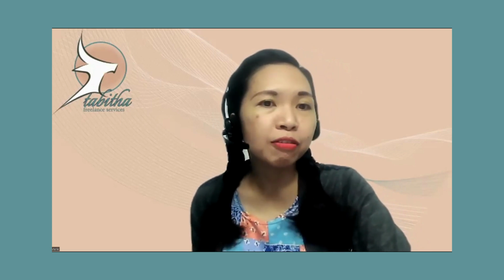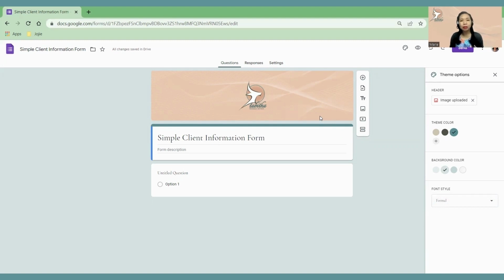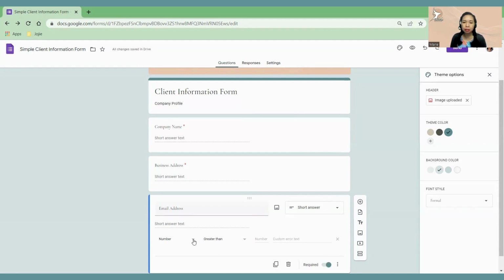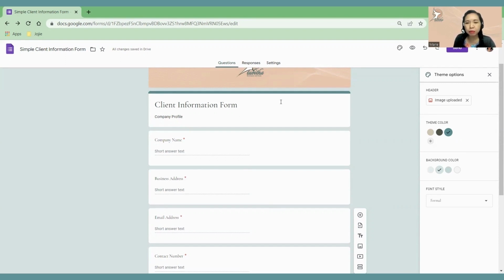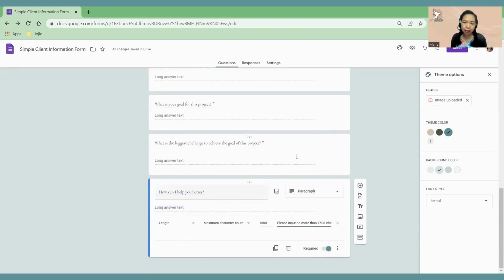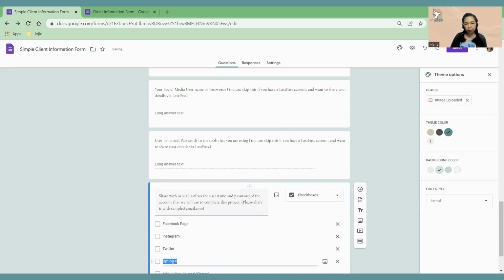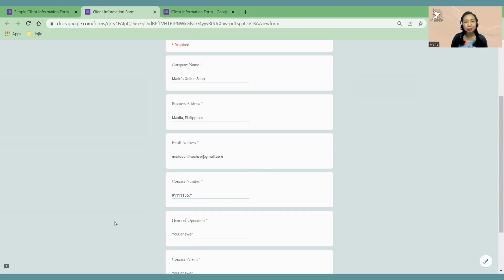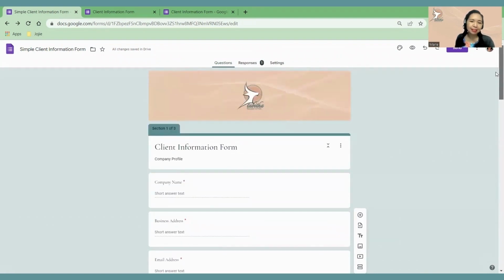Create a Client Information Form Using Google Forms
Hi Virtual Buddies, 🤗

In this video, I'll show you how to use Google Forms to create a simple Client Information Form.

This will be useful for us freelancers if we want to get to know our clients better and devise a strategy to help them reach their goals.

God bless all of us!